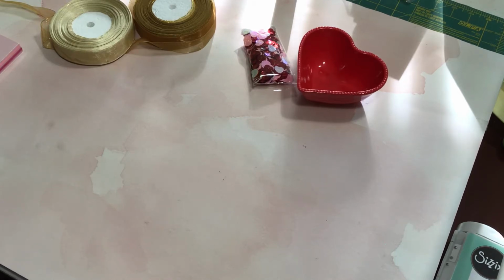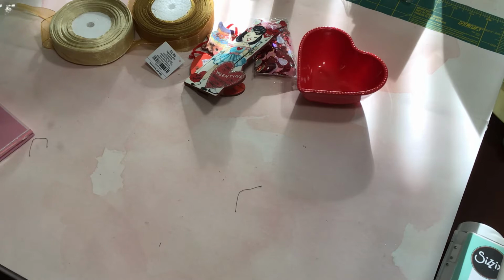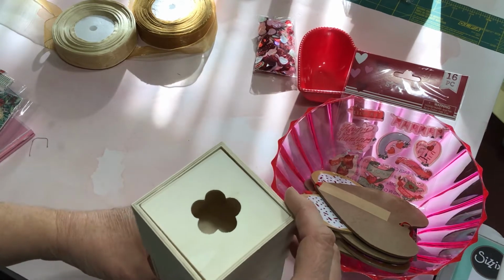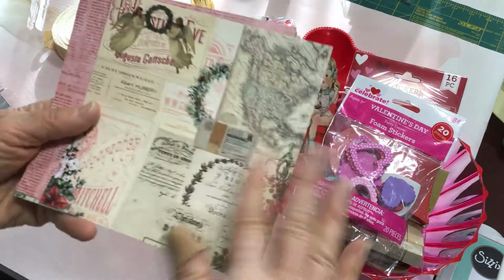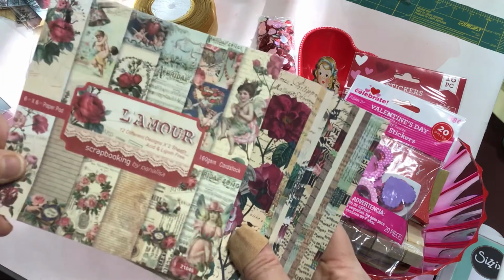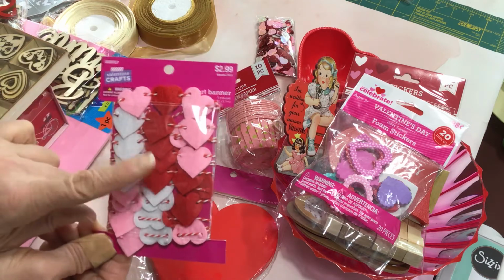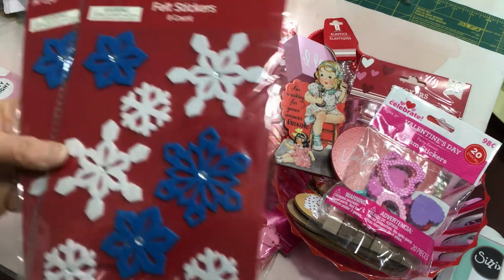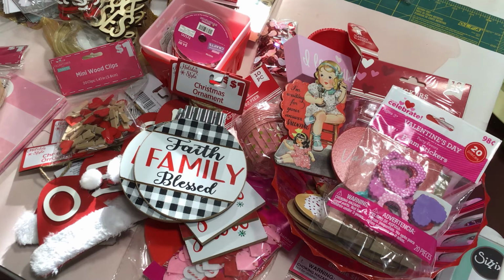Papercrafting Haul for Valentine Projects 2022